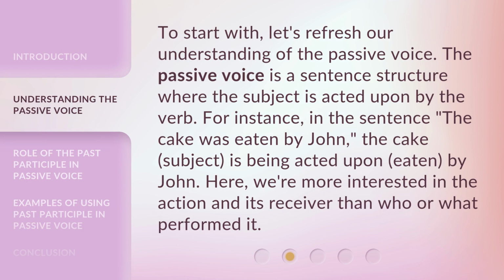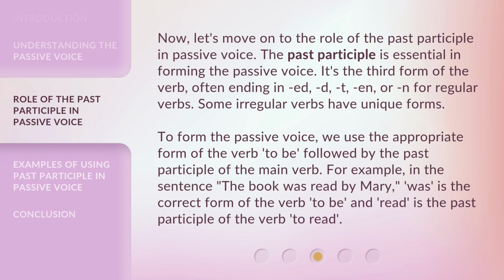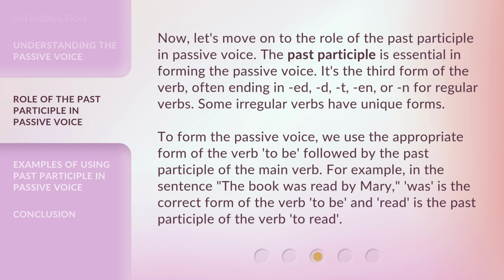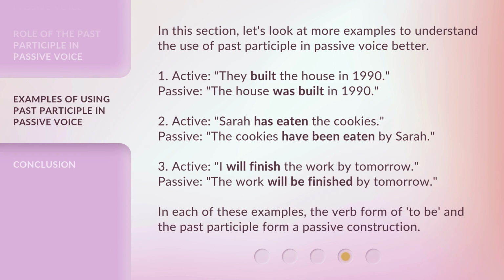Mastering Passive Voice: The Power of Past Participle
Mastering Passive Voice: The Power of Past Participle • Learn how to use the past participle in passive voice and master the art of the passive voice. Enhance your English comprehension and communication skills with this informative lesson on the power of past participle.

00:00 • Introduction - Mastering Passive Voice: The Power of Past Participle
00:32 • Understanding the Passive Voice
01:03 • Role of the Past Participle in Passive Voice
01:50 • Examples of Using Past Participle in Passive Voice